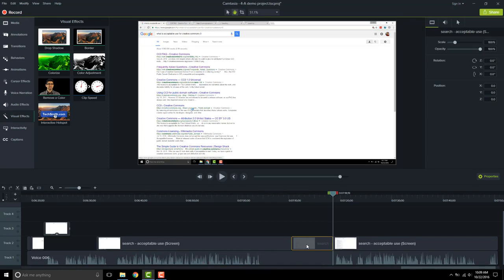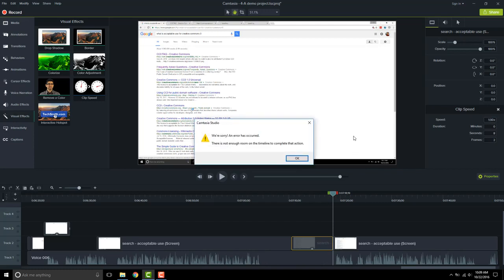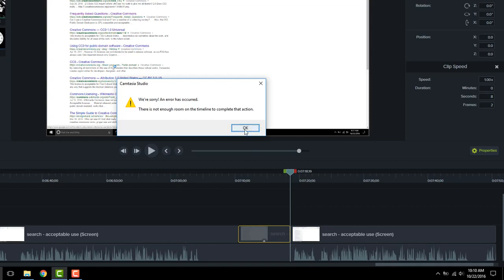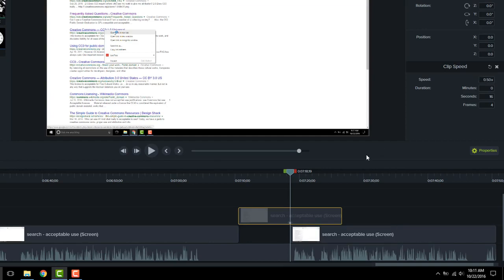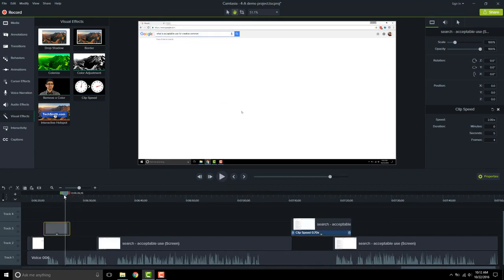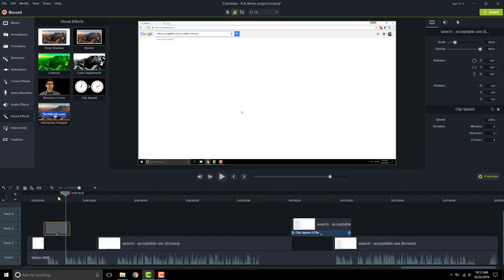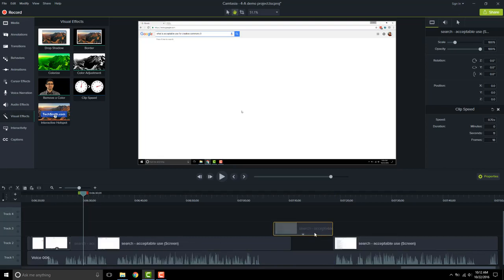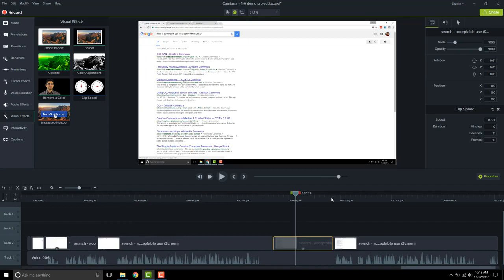Camtasia 2021 - 5.Clip Speed Slow Down - Clip Speed and Cropping